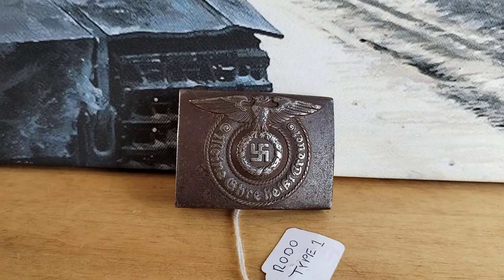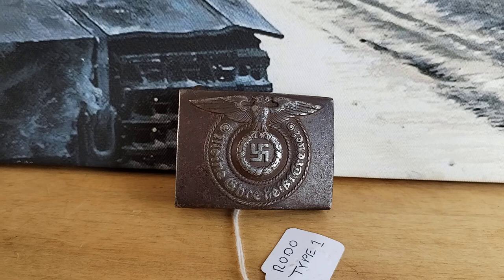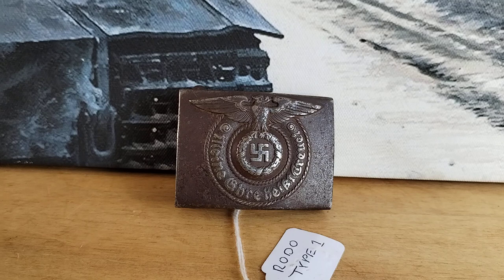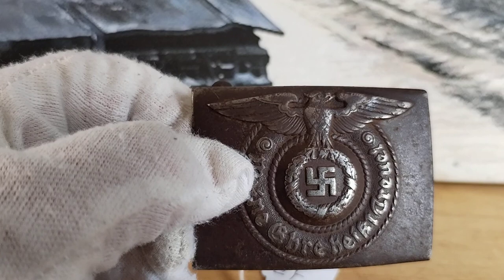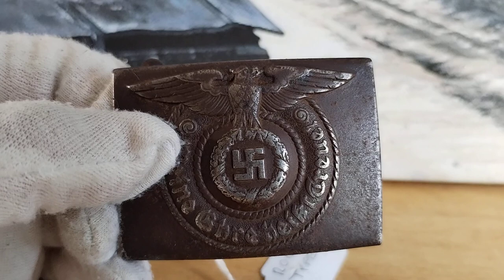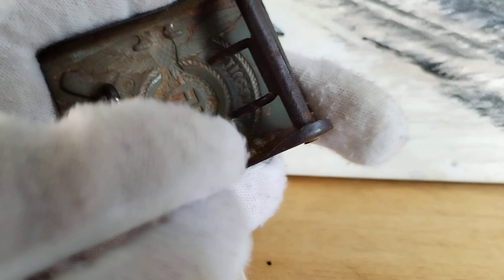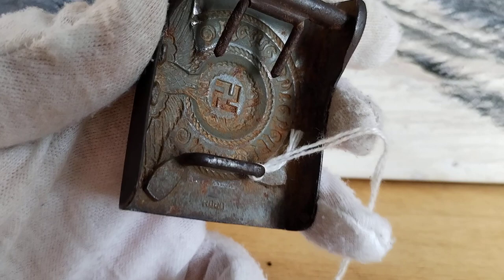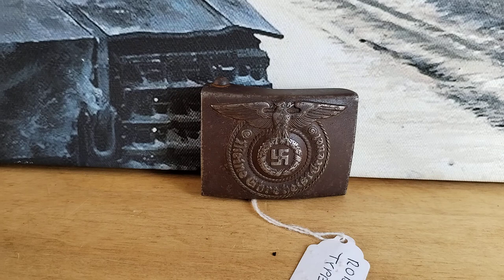WW2 German SS RODO Belt buckle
Requested video from one of our viewers WW2 German SS RODO belt buckle.